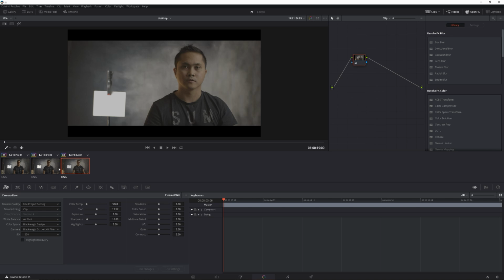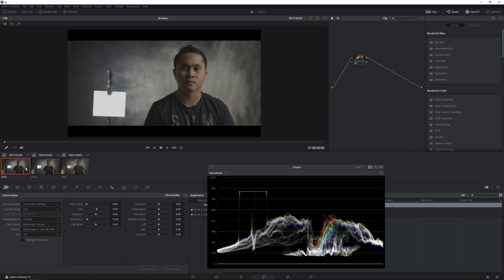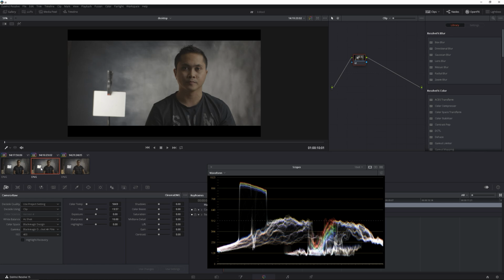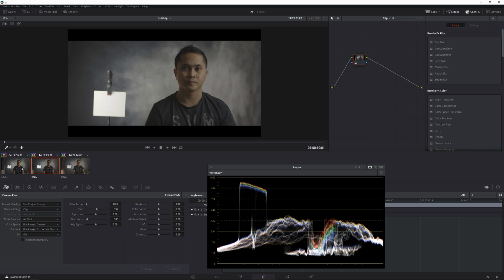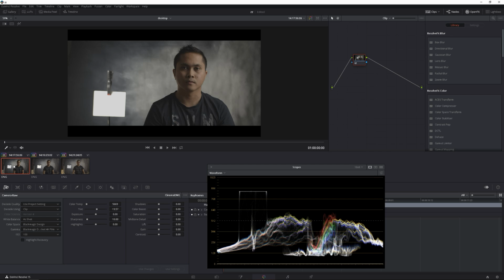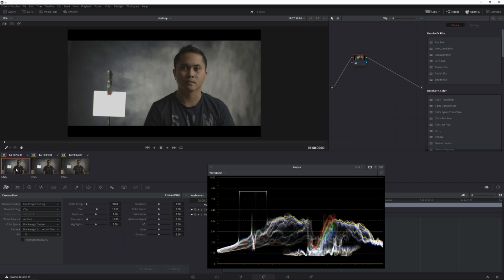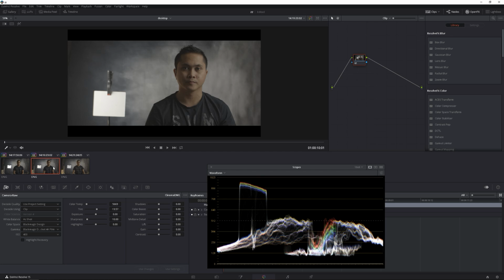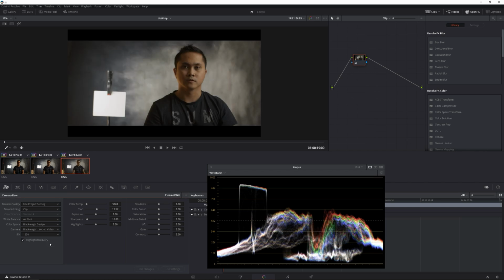BMPCC 4k Firmware Update ISO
Blackmagic Pocket Cinema Camera 4k Firmware Update
BMPCC4k Dynamic Range
Pocket Cinema Camera 4k Dynamic Range
Blackpink Youtube